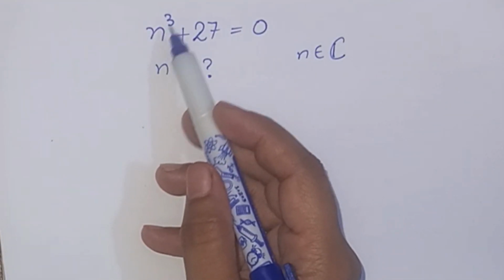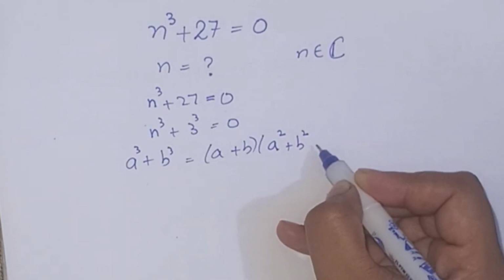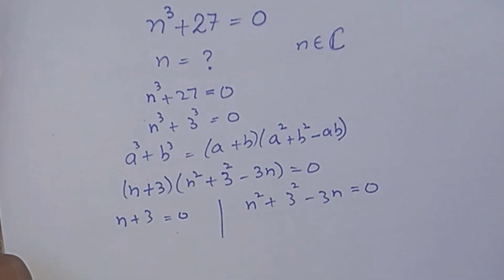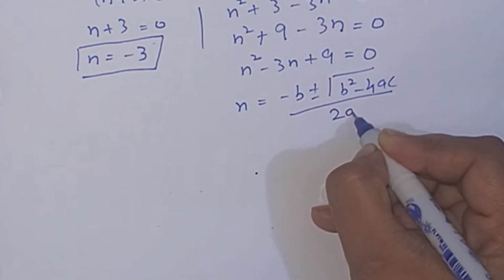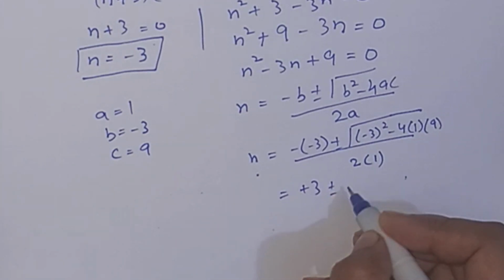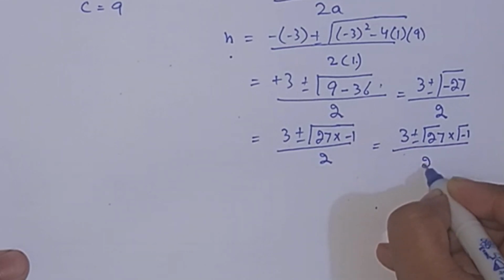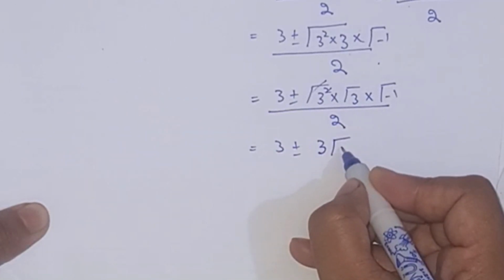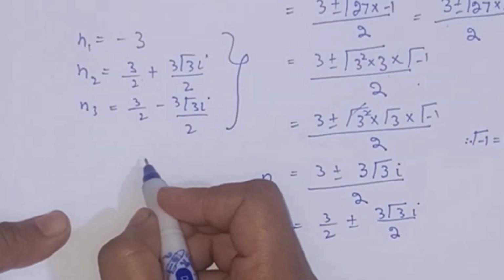Solving for n in n^3+27=0 in 5 MINUTES or less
Your quarries 😎
maths Olympiad
 France math Olympiad
math Olympiad
math
math Olympiad problems
math problem
algebra 2
nice France
Olympiad mathematics
Olympiad questions
Olympic math
Olympiad Algebra
olympiad prepare
international olympiad maths
olympiad mathematics
international olympiads
international maths olympiad
olympiad
international mathematics olympiad
mathematics
math olympiad
olympiad mathematics
math olympiad
maths olympiad
olympiad math
maths trick
olympiad
maths olympiad
olympiad mathematics
math olympiad
mathematical olympiad
math solver
olympiad math